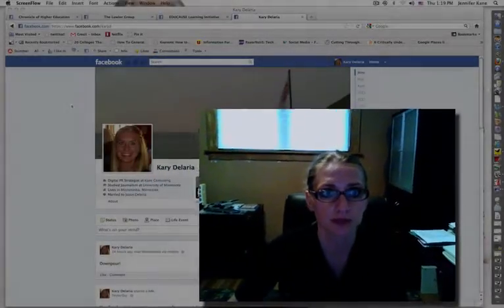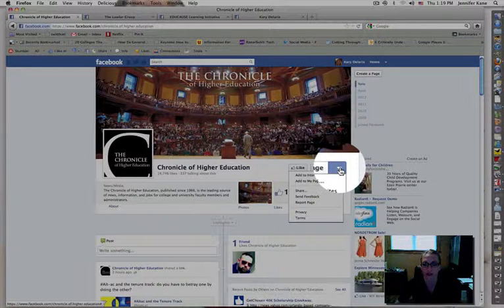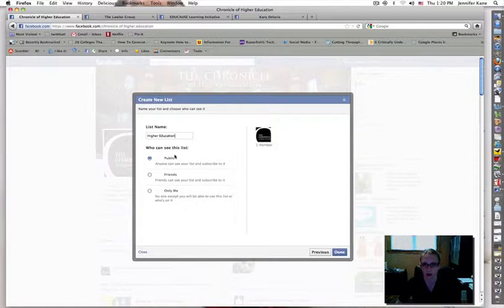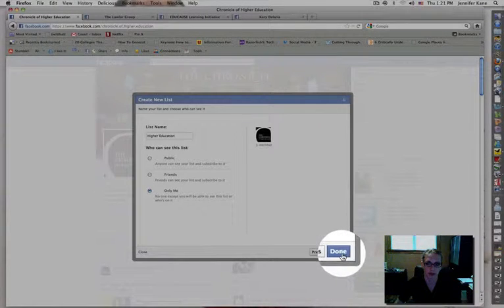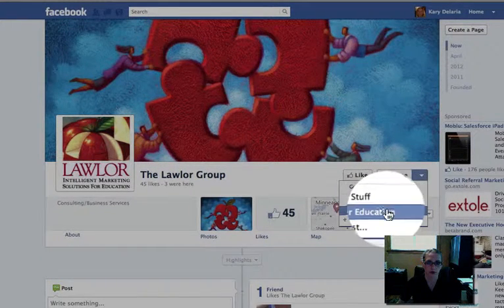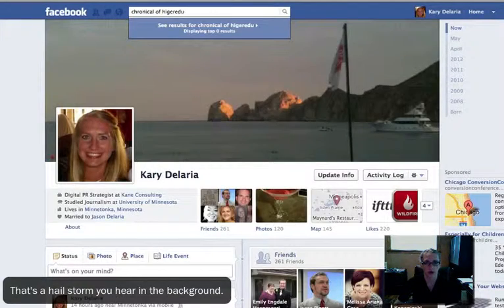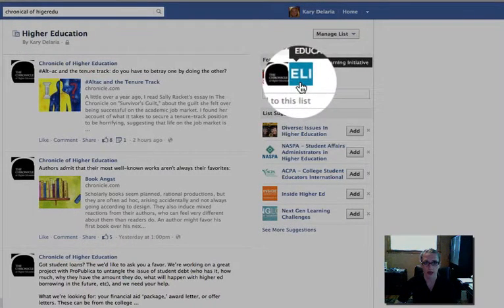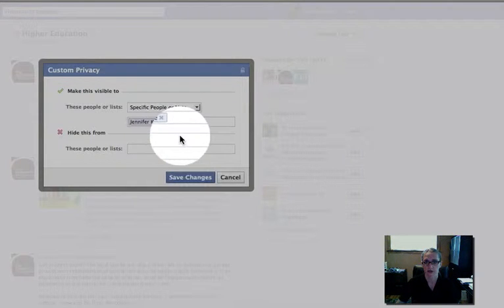Social Media Toolbox Tutorial: How to Set up an Interest List in Facebook